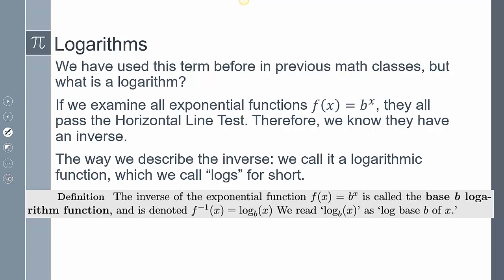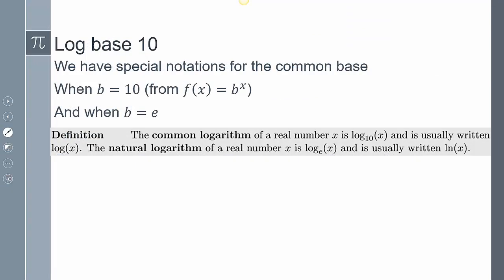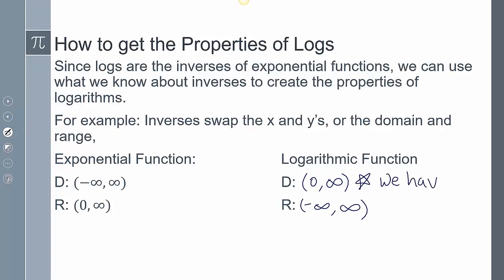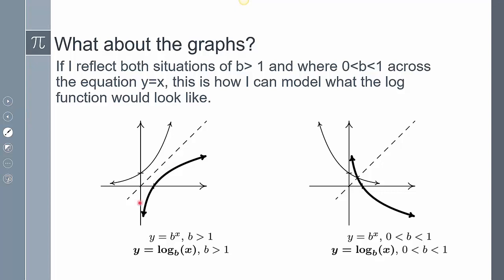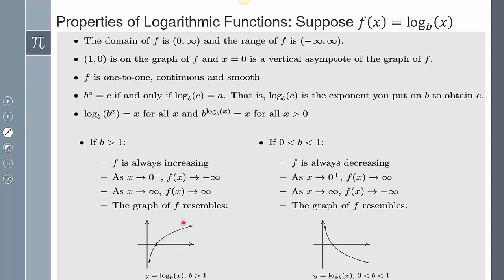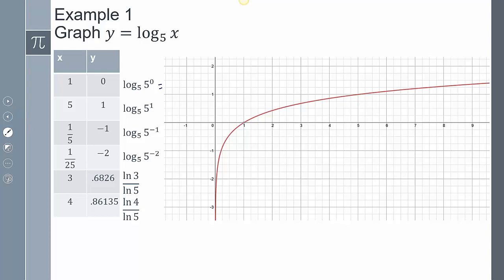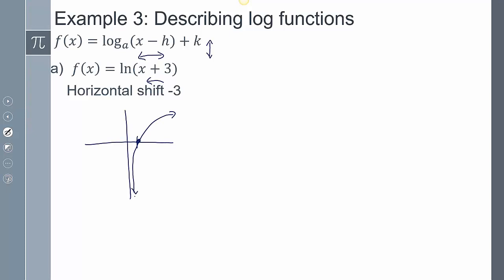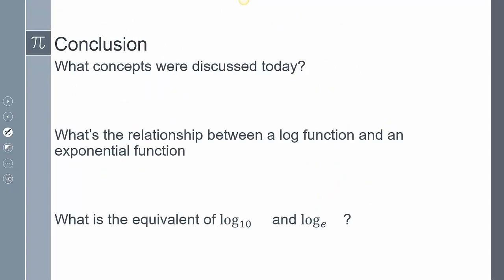Lesson 100-2 Exponential and Logarithmic Functions: Intro to logarithmic functions